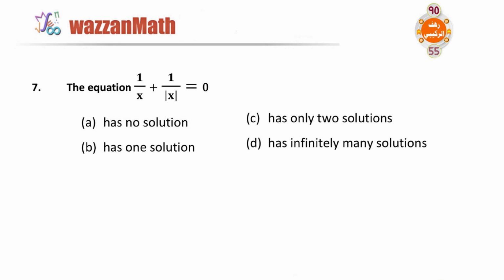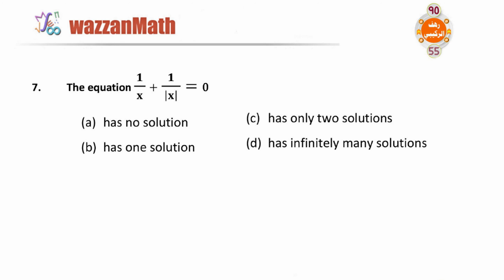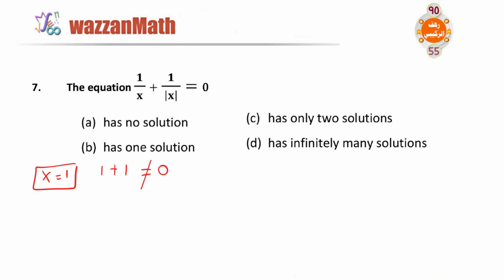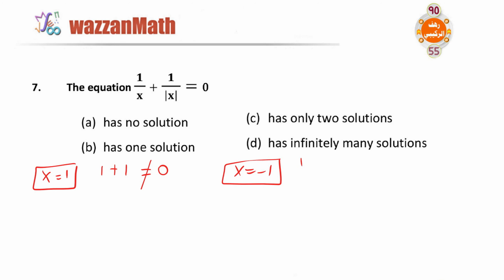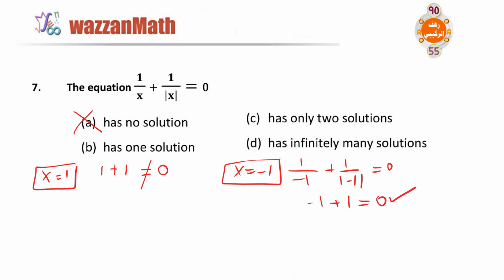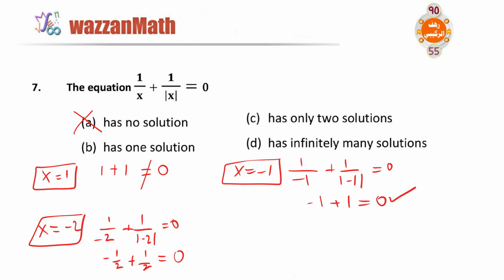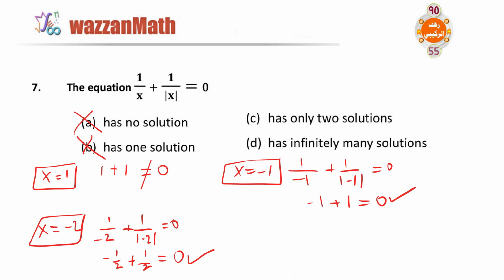Question 7 - Exam G - Kuwait University Aptitude Test - Math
Special Thanks to Dr. Saja Fakhraldeen & Eng. Ali Al-Ansari

اختبار القدرات لمادة الرياضيات لجامعة الكويت

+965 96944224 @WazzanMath